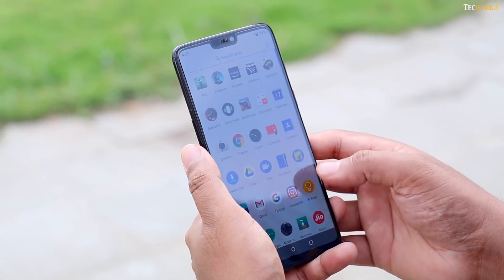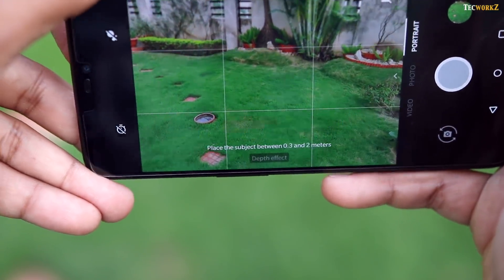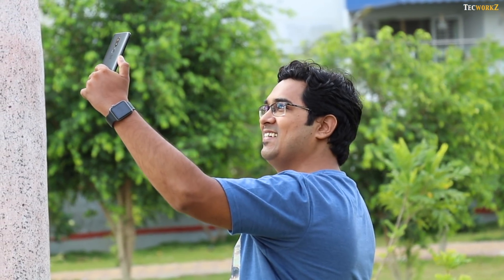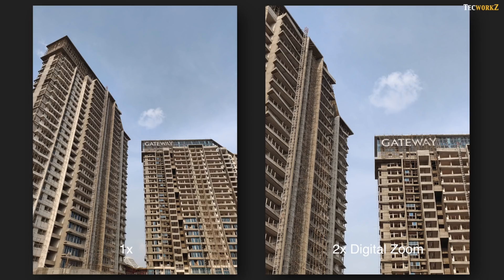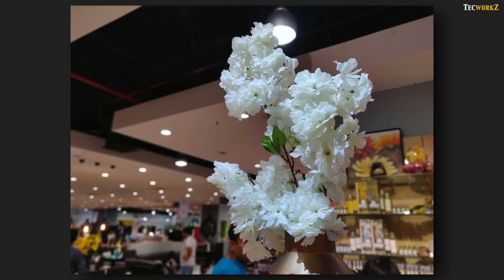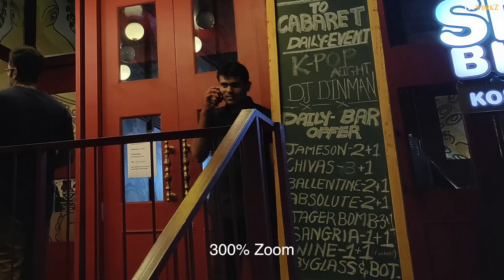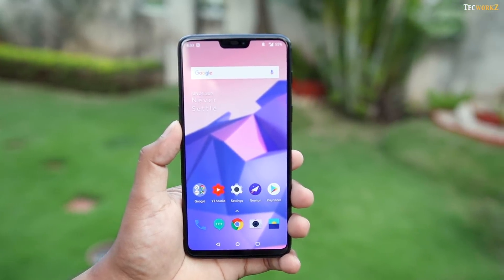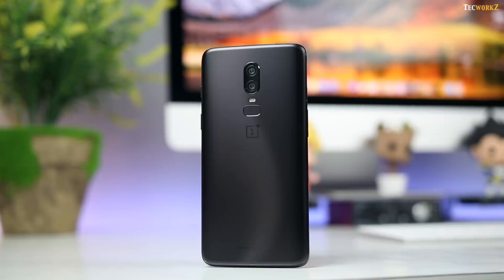OnePlus 6 Detailed Camera Review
Here is the most detailed camera review of the OnePlus 6, with over 50 image and video samples. It includes portrait mode images from the front facing camera. With the improved dual camera setup, OnePlus 6 can definitely take better images than the OnePlus 5T, specially in lower light and high dynamic range situations.
The 16 megapixel primary camera now gets Optical stabilisation, so the resulting images and videos are really interesting.